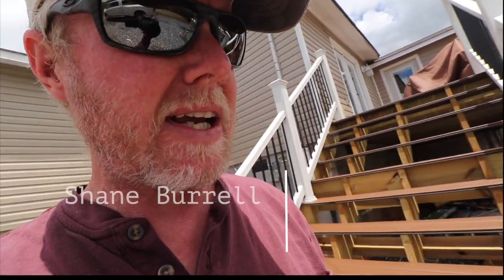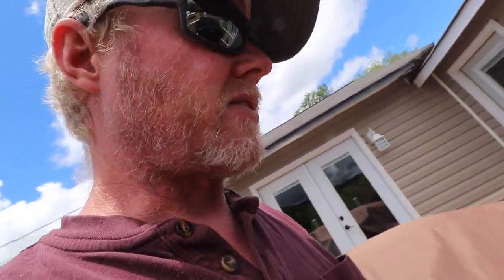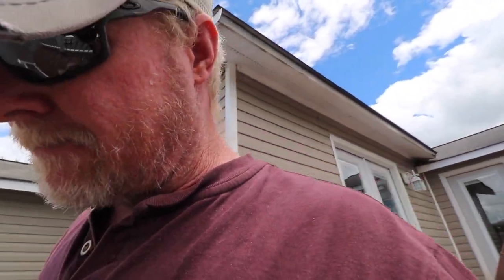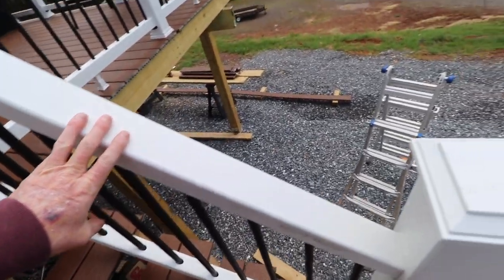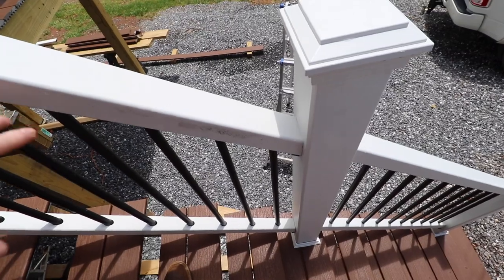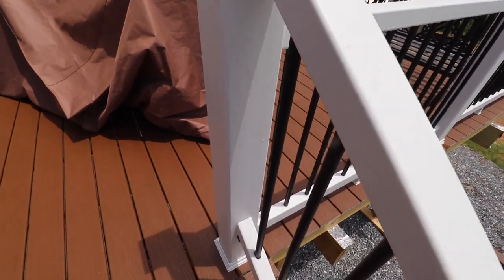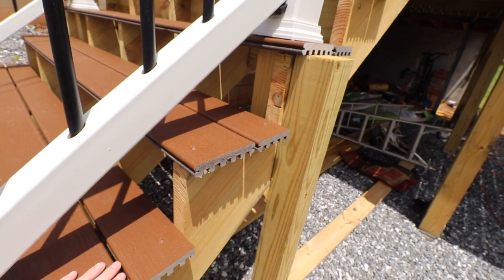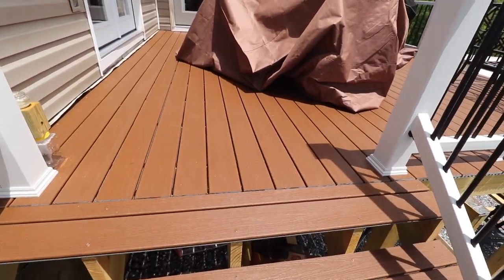Some Tips for Installing Trex Composite Decking and Rails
Just a few tips and tricks from my Trex composite decking project. How to cut Trex composite stair railing the easy way.

Timestamps if you like to Jump Around:
00:00 Trex Decking Tips Intro
00:45 Horizontal Trex Railing
01:35 Trex Decking Framing
02:15 Stair Stringers for Trex
03:09 Stair Railing Trex Tips
06:25 Picture Framing